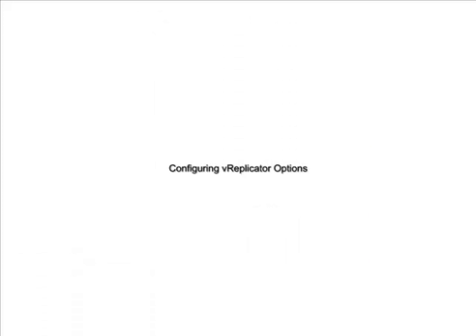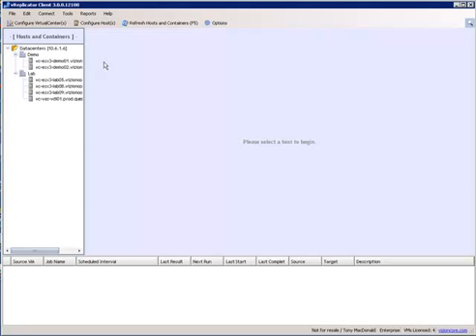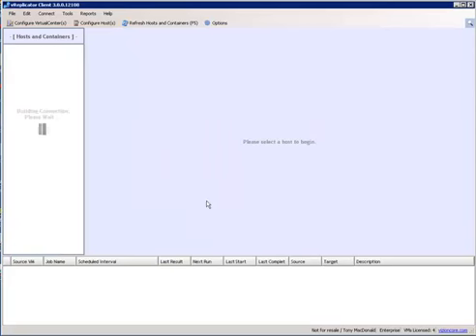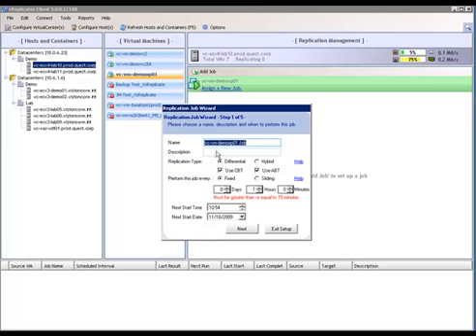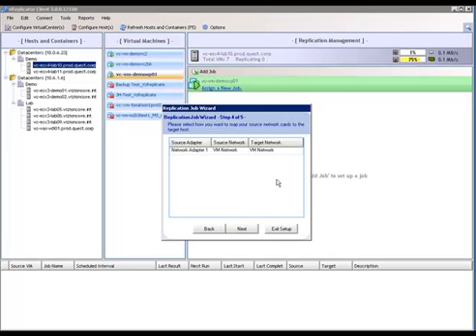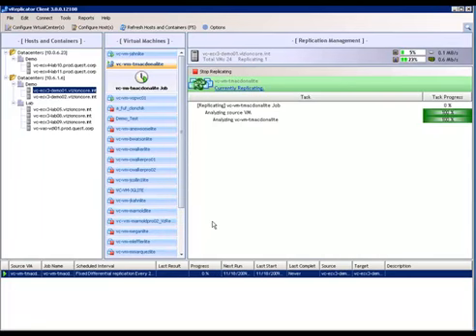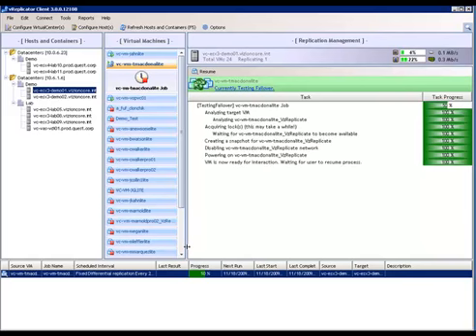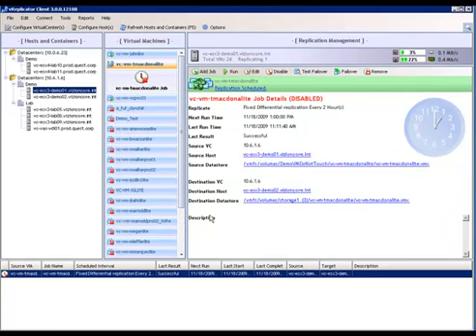vRepDemo.mp4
- I am not the original creator of this content. I'm just trying to watch it :)